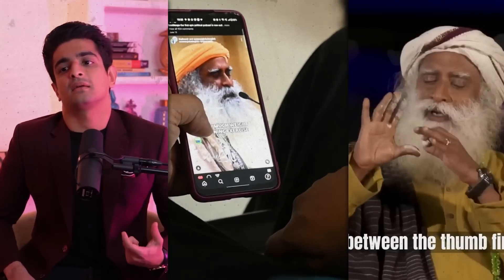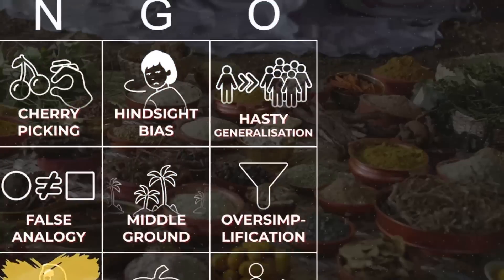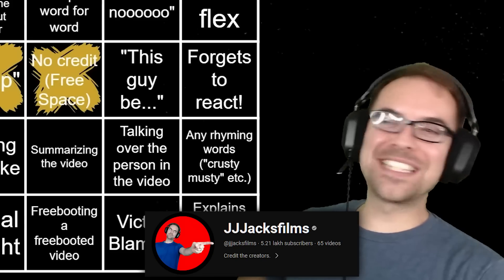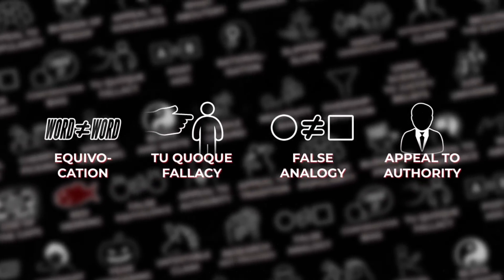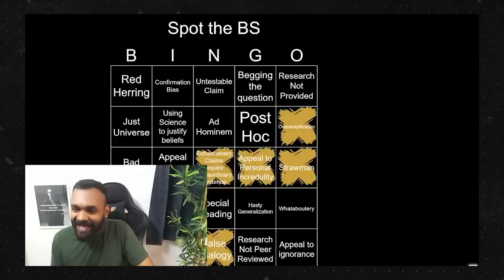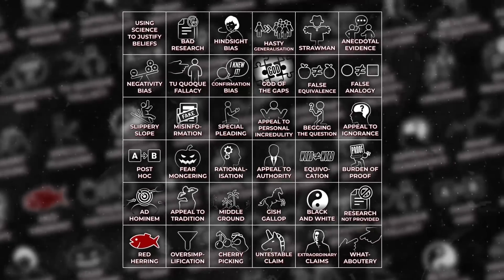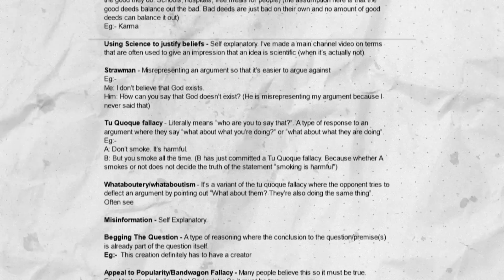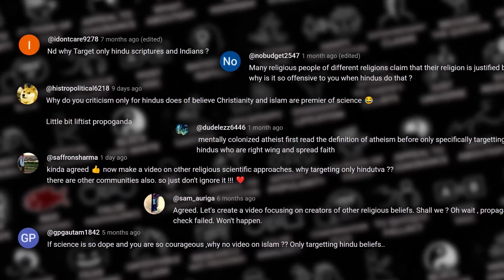A game of biases and logical fallacies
I just made a new game! Something that will improve your critical thinking! Here’s how to play. Come play with me the day after this video releases!

One-time support:
UPI: scienceisdope@icici

Chapters:
00:00 - Intro
00:48 - The game
03:24 - What are fallacies?
05:51 - Common fallacies
11:02 - Do I need to learn these fallacies?